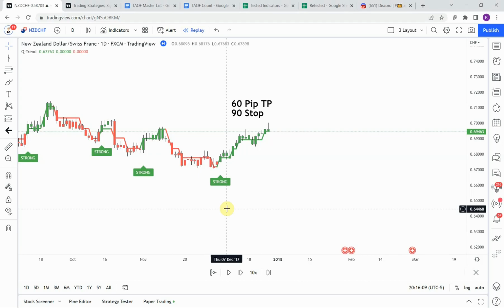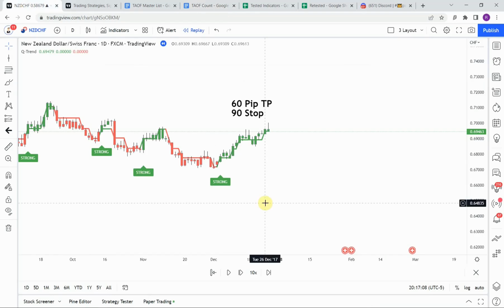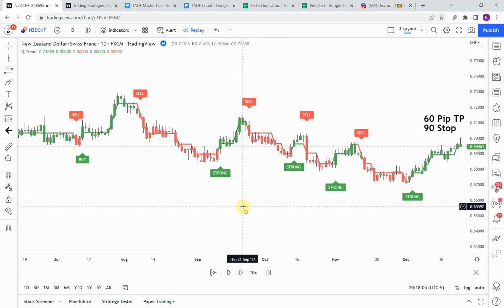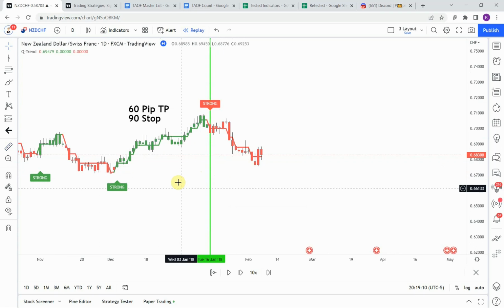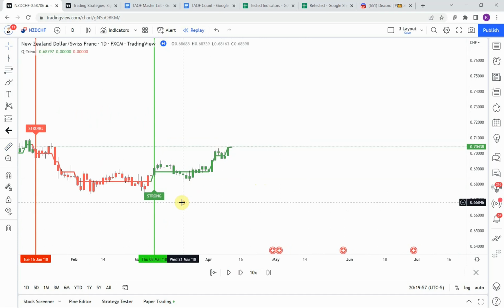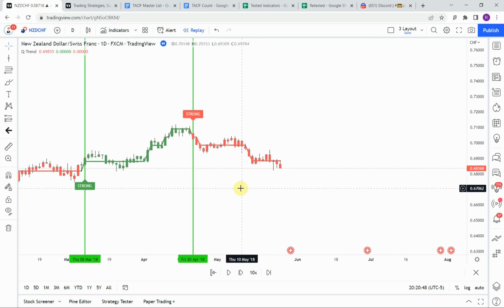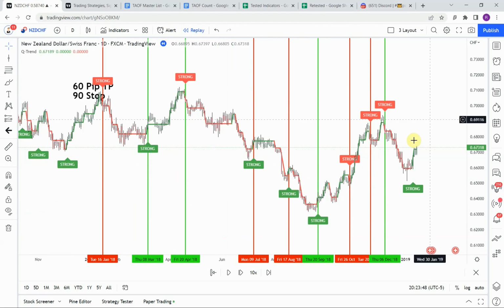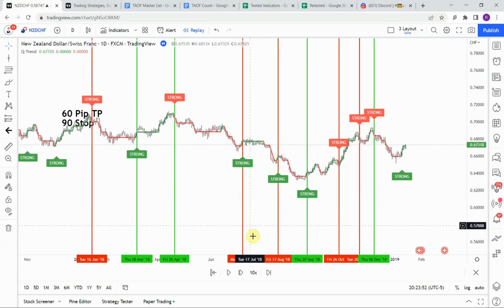Tradingview Indicator Buy Sell | Q Trend Indicator Testing pt2